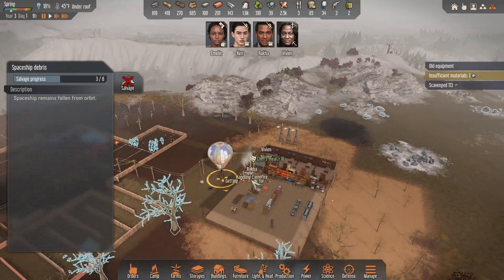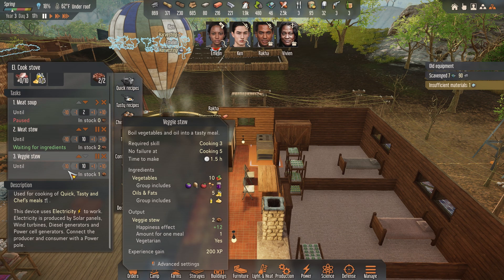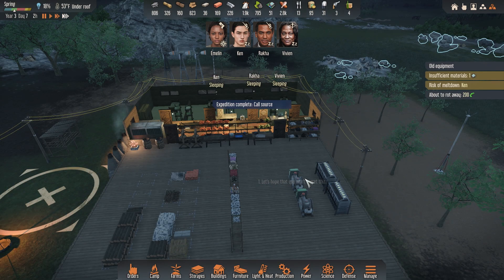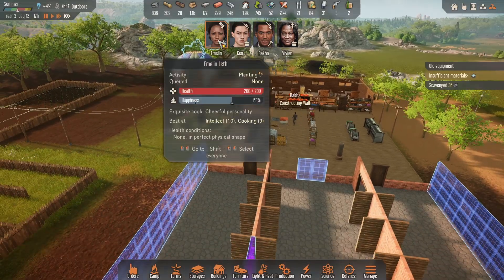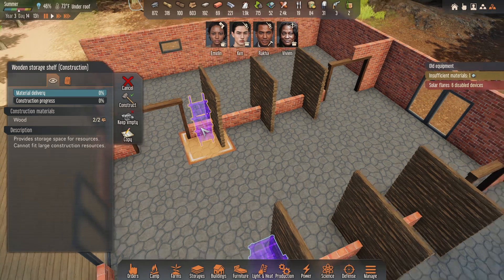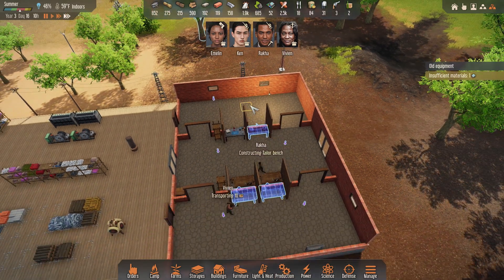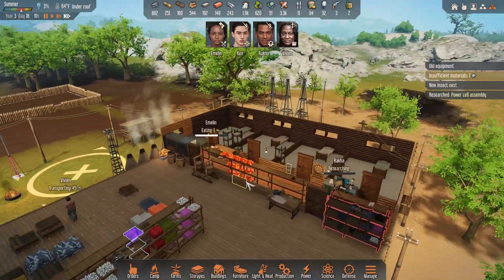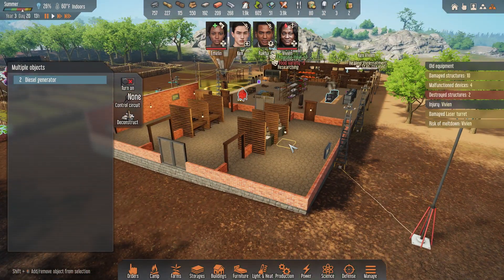Super Solar Panels? | Stranded Alien Dawn Gameplay | Part 4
Stranded: Alien Dawn Gameplay Let’s Play - Brave a new world in Stranded: Alien Dawn, a planet survival sim placing the fate of a small marooned group in your hands